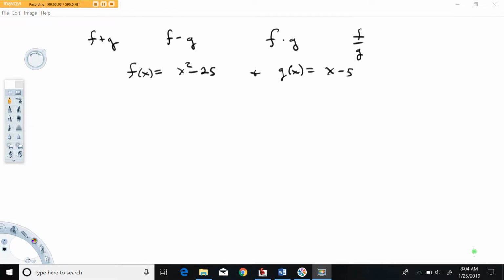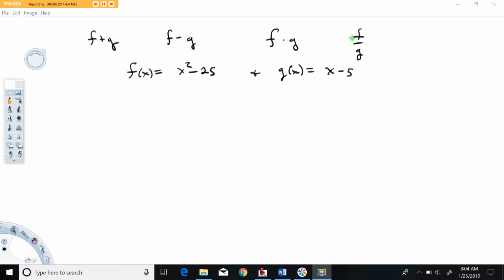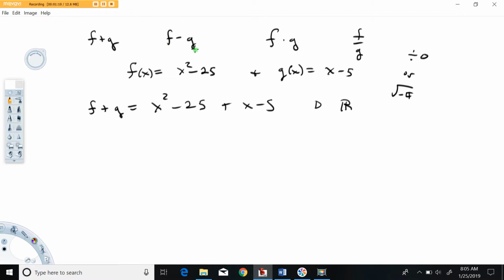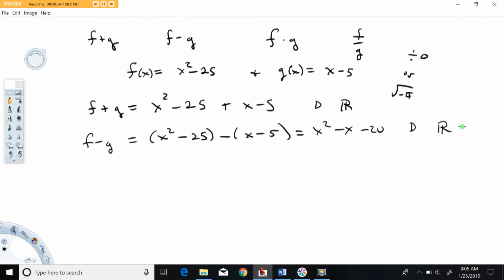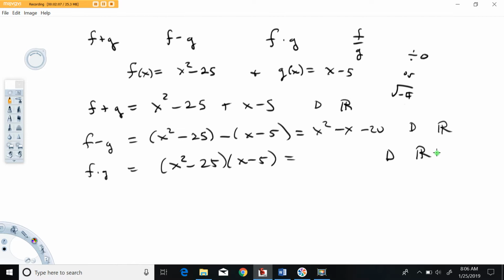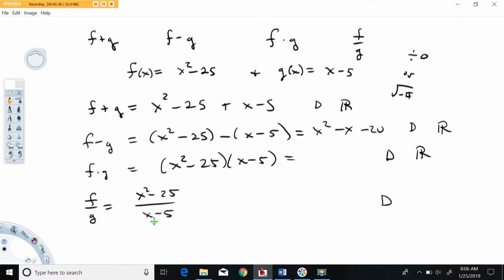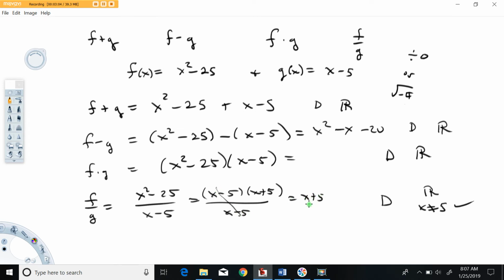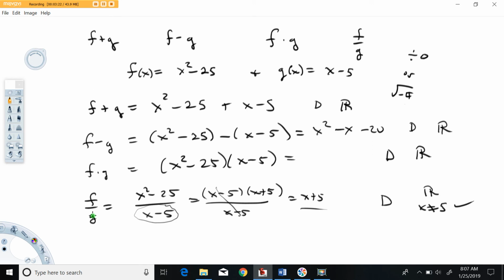adding subtracting multiplying and dividing functions